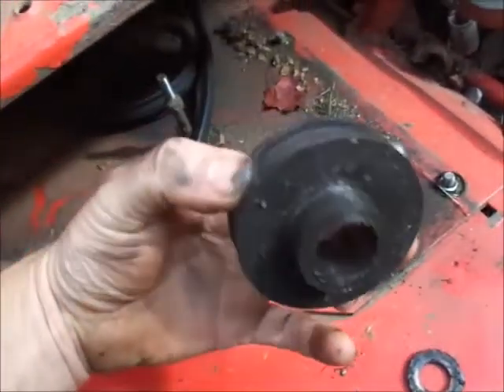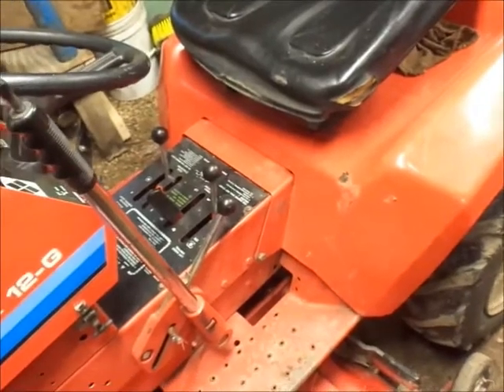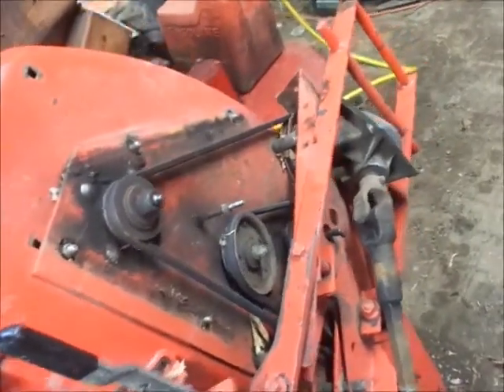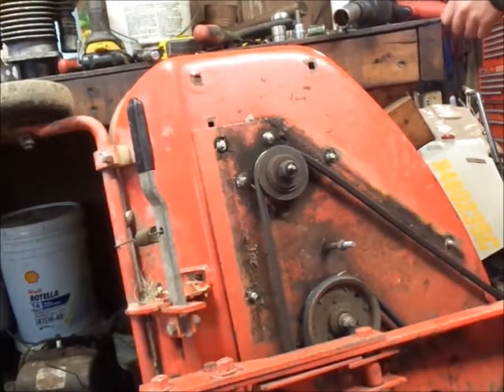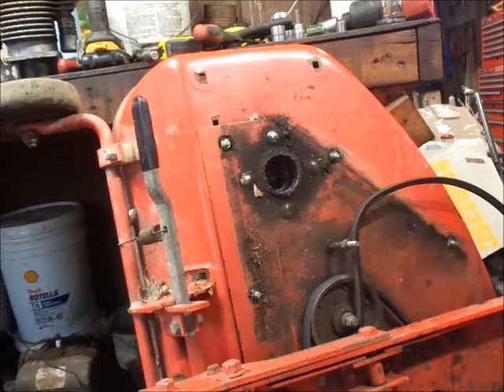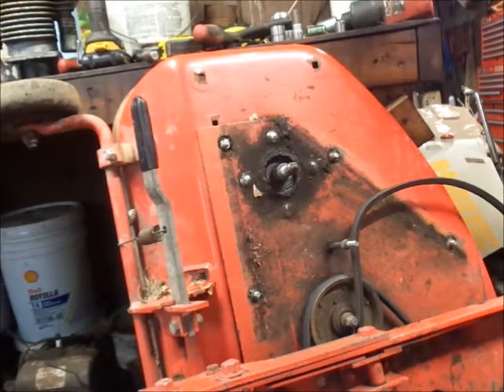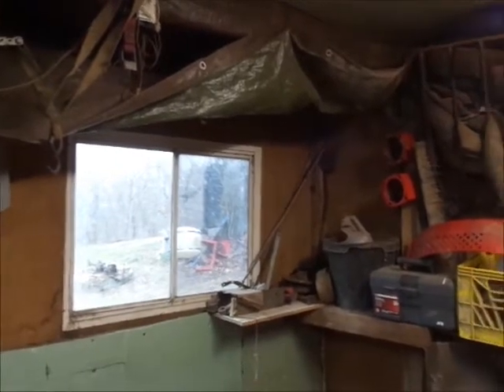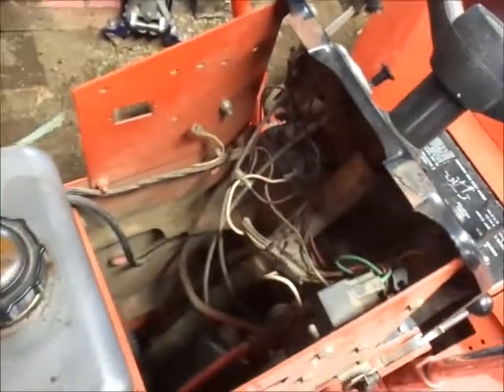87 12g gravely spindle shaft change